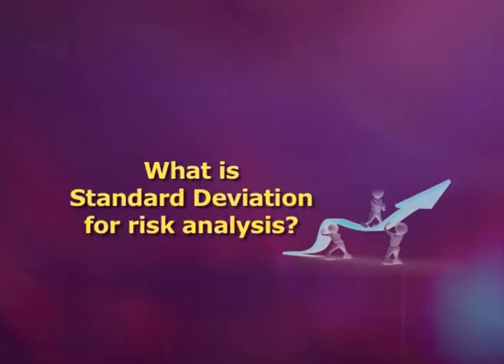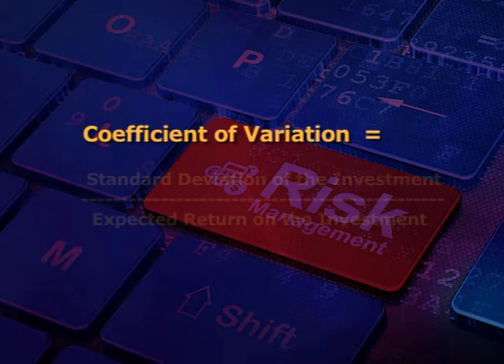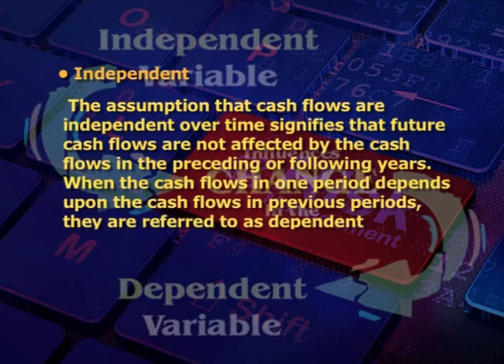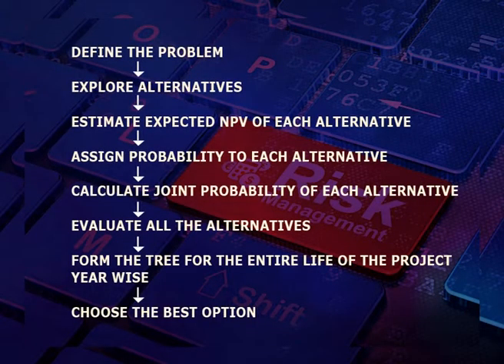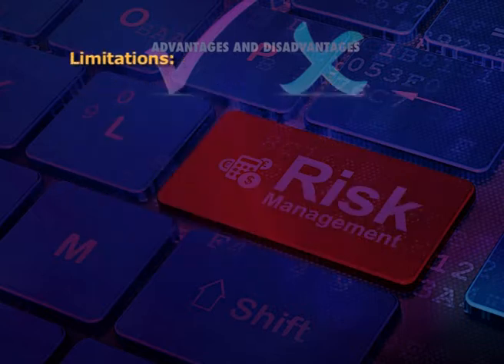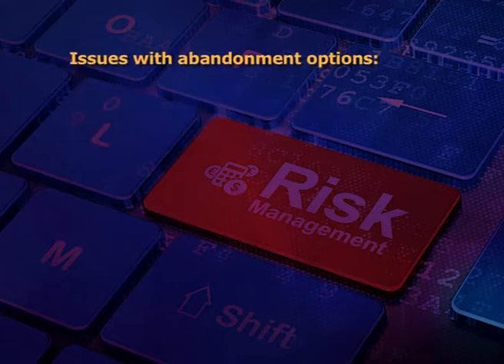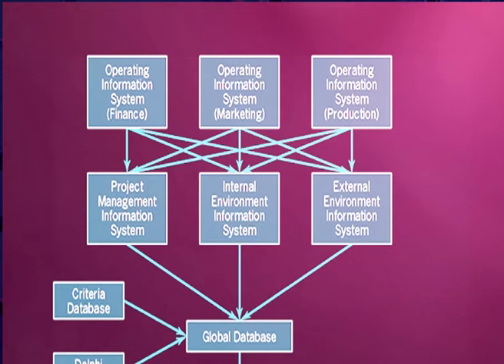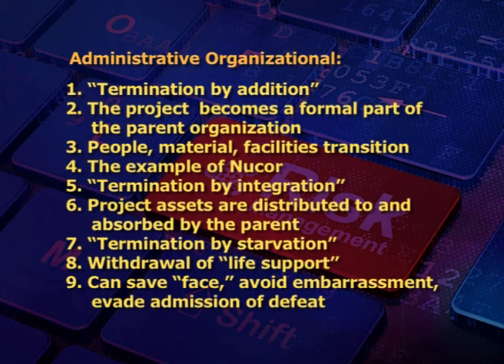Statistical Tools to Handle Risk